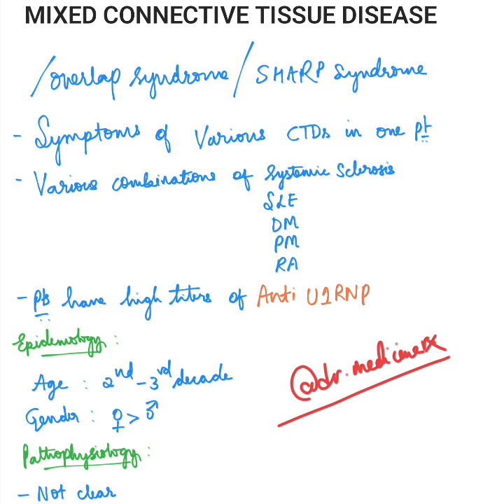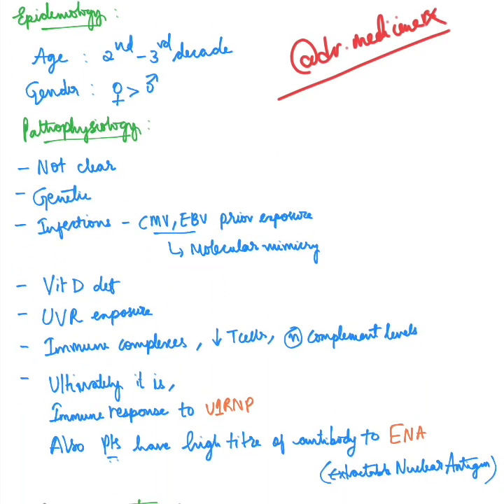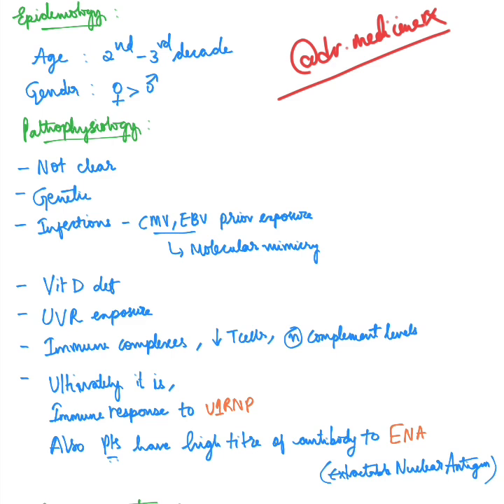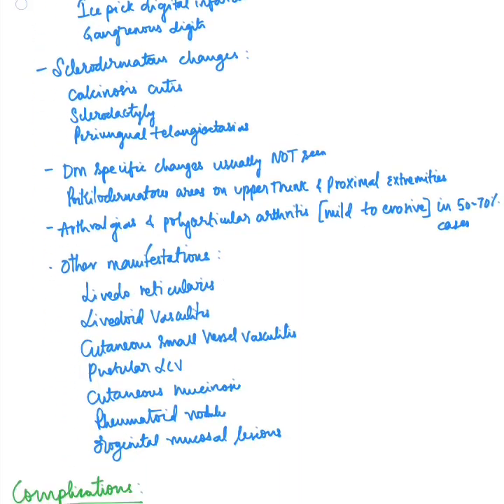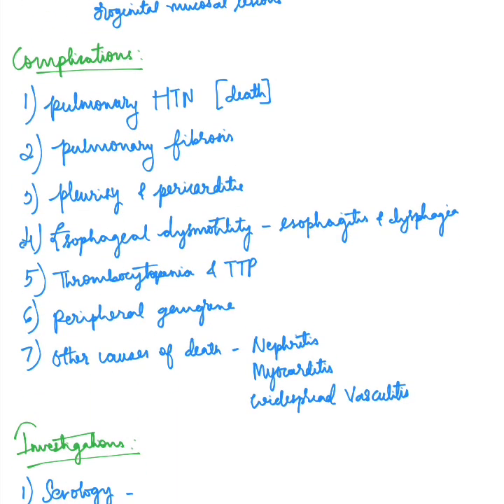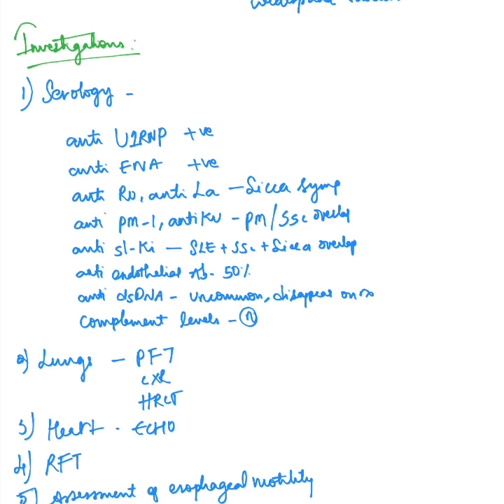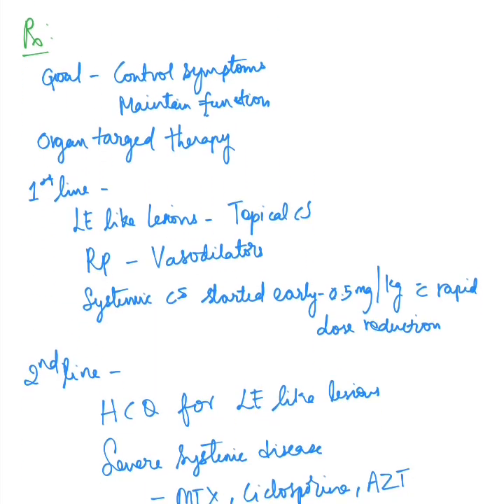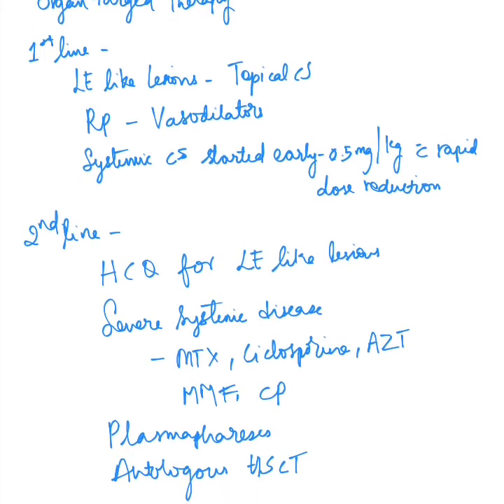MIXED CONNECTIVE TISSUE DISEASE MADE EASY BY @dr.medicinerx FOR EXAMS